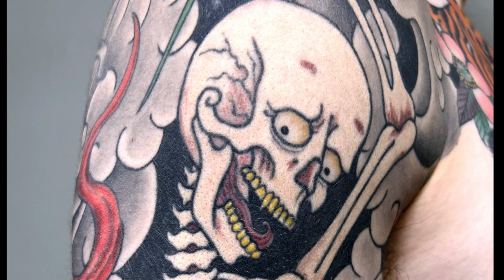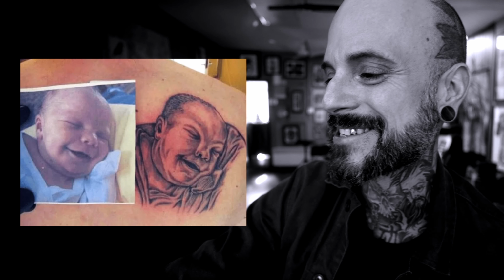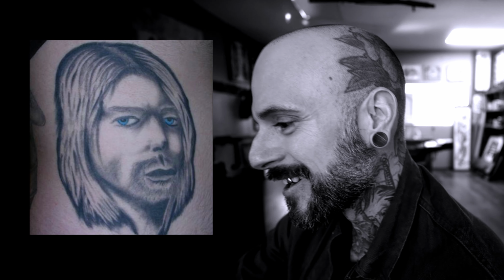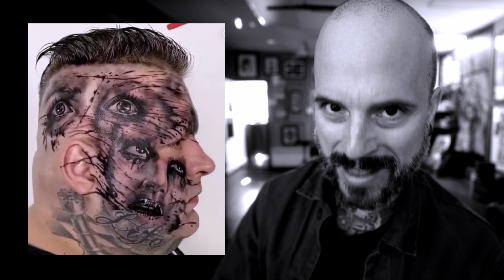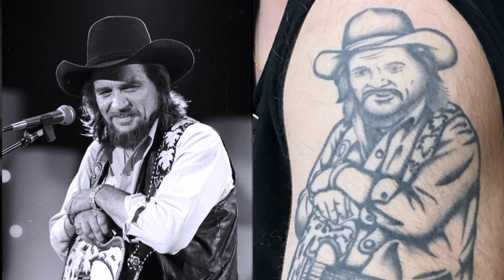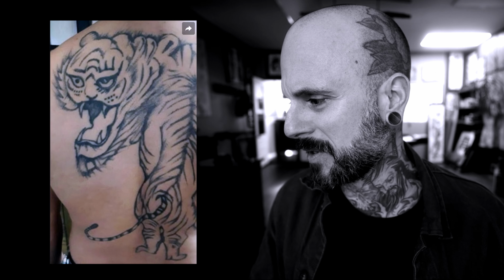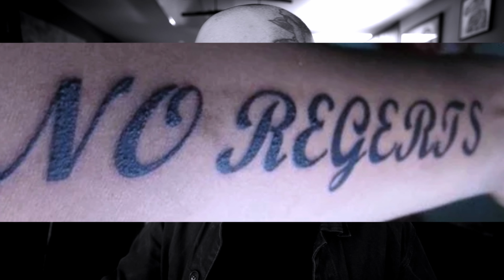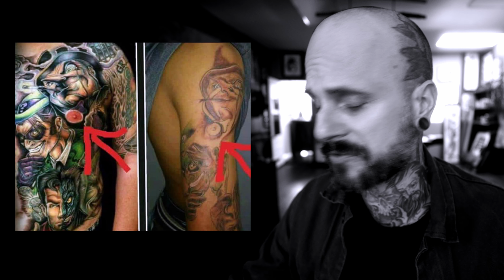THE WORST TATTOOS OF THE INTERNET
There’s some amazing tattoos in the world.
 But  also, there’s amazingly bad one as well.
I curated the worst tattoos of the internet for you in this video.
It was hard to choose in the sea of jacked  up tattoos there are!
Let me know if you want part 2!
 Your Comments are always welcome my friend.